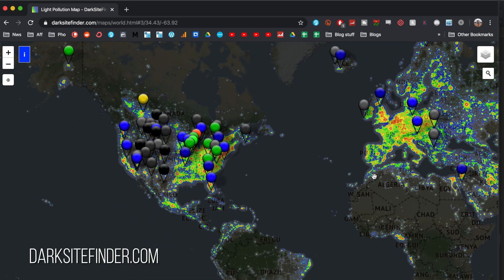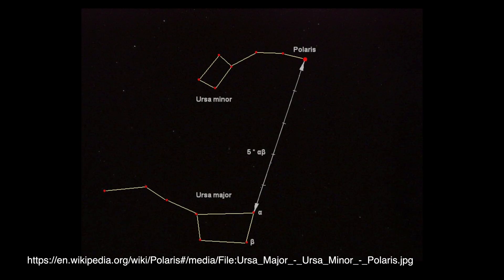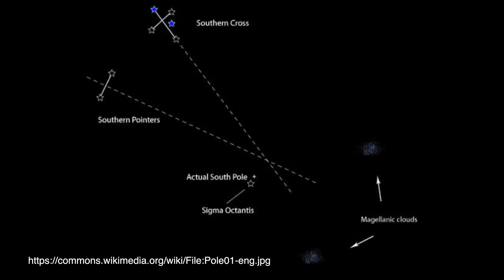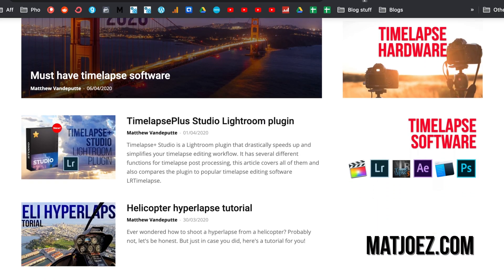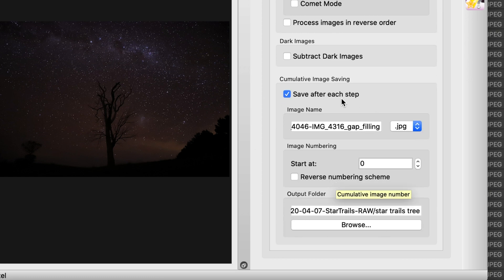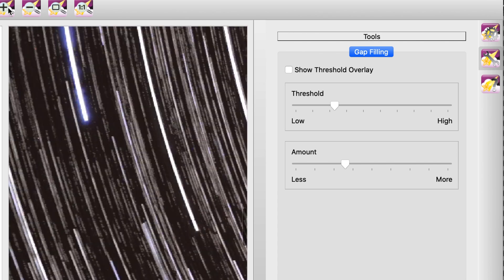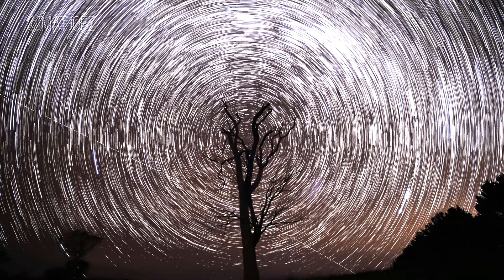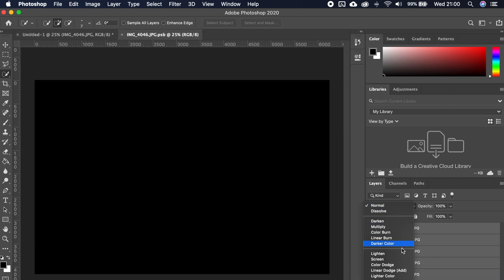How to make STAR TRAILS with StarStax and Photoshop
Download Starstax through the link on my website (or just Google it really) and have fun with it!